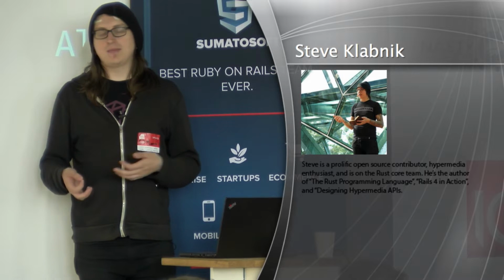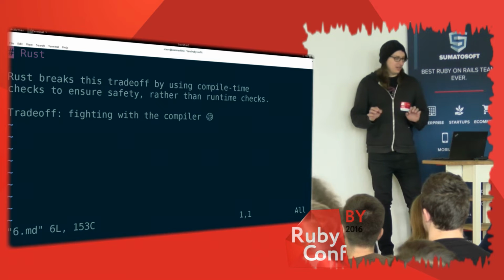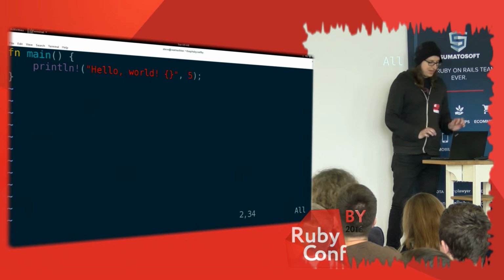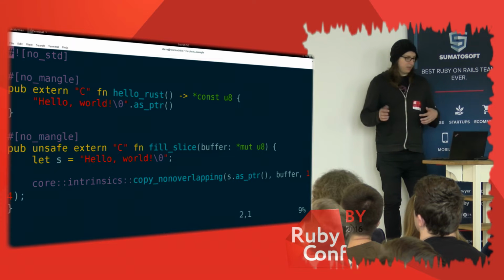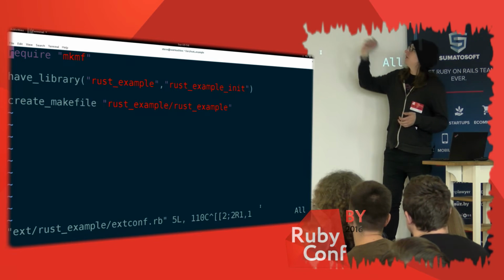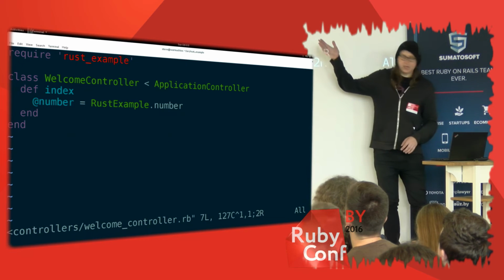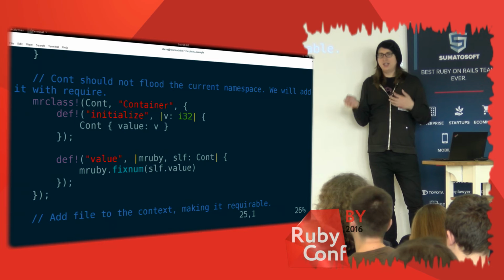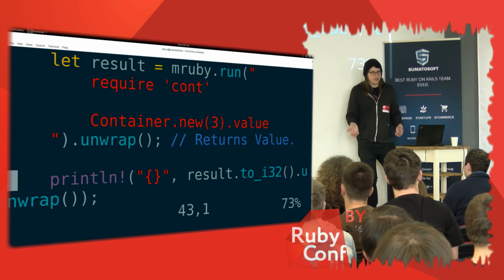Steve Klabnik – Rust for Rubyists